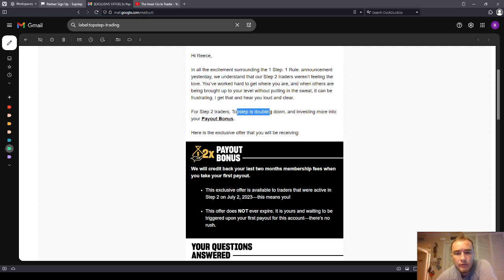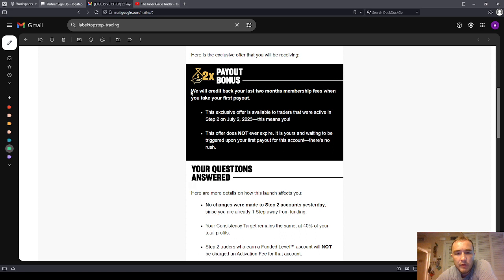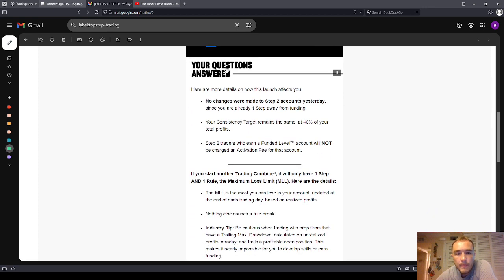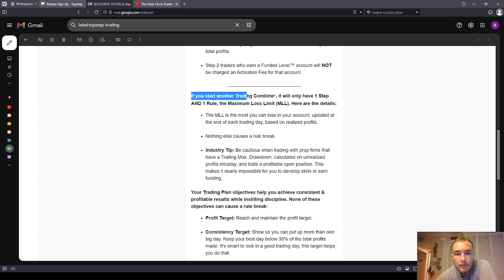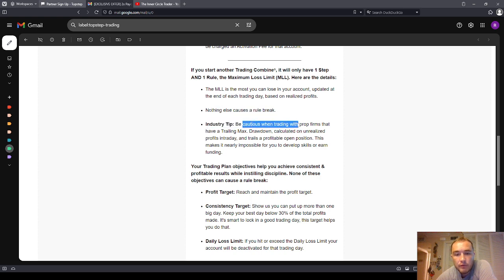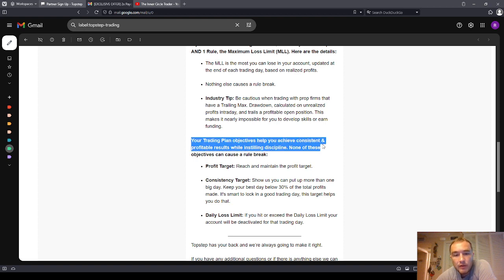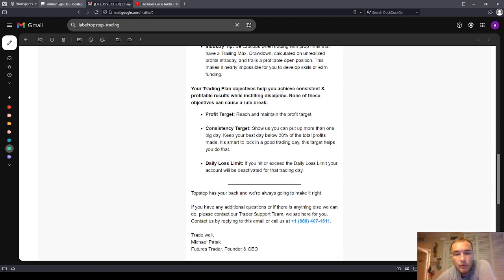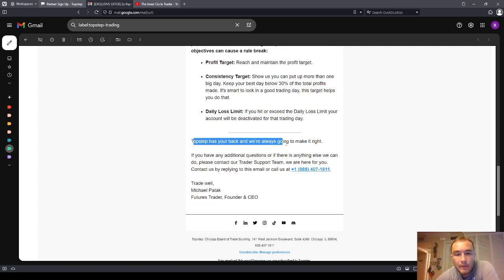TOPSTEP Trader Did The Right Thing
Trading futures or forex involves substantial risk of loss including more than you initially invest. Leverage may work for you but it may also work against you. Further, simulated trading is different from live market trading and may not represent periods of illiquidity in the market. Do not trade with funds you cannot afford to lose.